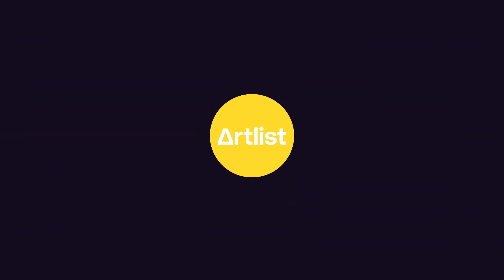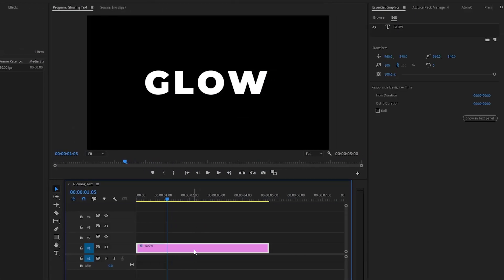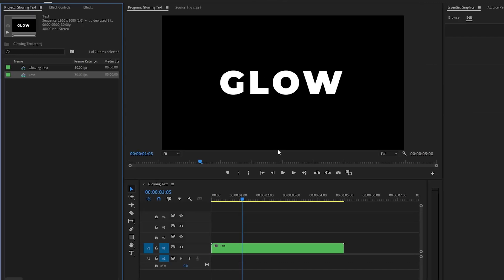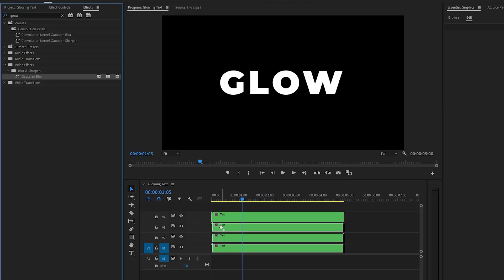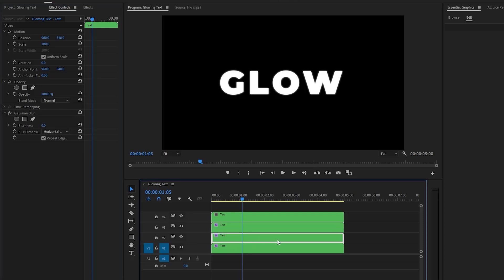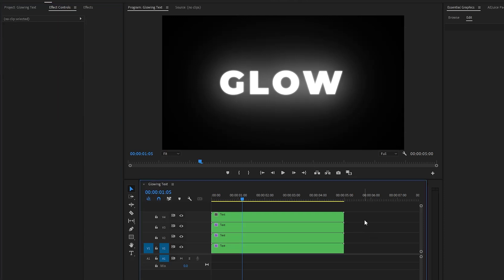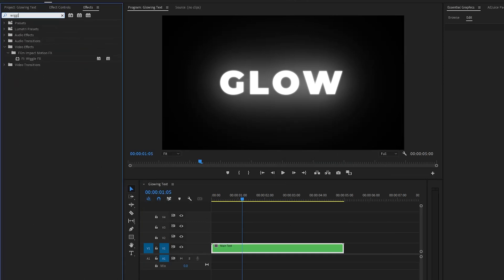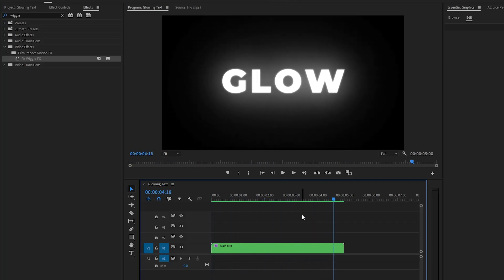Glowing Text Effect in Premiere Pro | Glow Text Effect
🎉 Unlimited Music and SFX for Video with Artlist (+2 months free)
Learn how to create stunning, eye-catching glowing text effects in Adobe Premiere Pro! In this tutorial, we'll guide you through the step-by-step process of adding a vibrant, luminous glow to your text elements. Whether you're a beginner or an experienced editor, this technique will elevate your video projects to a new level. Get Professional Results with Glow Text Effect in Premiere Pro Fast!